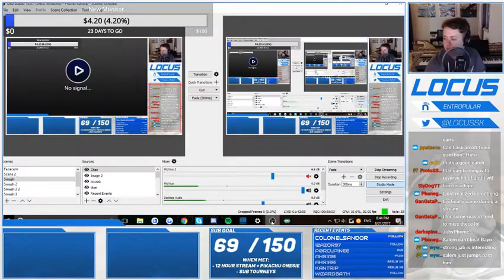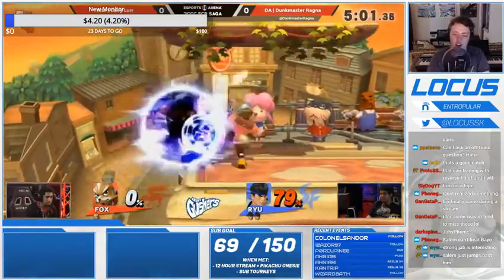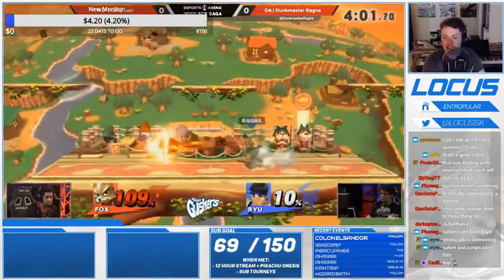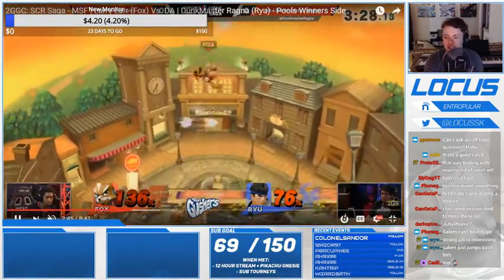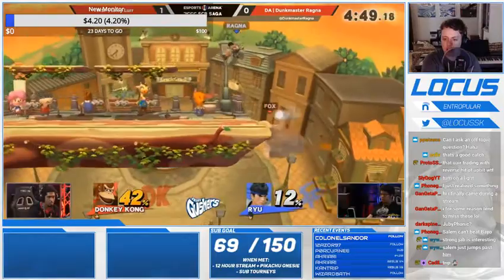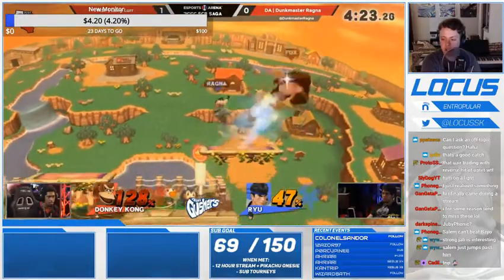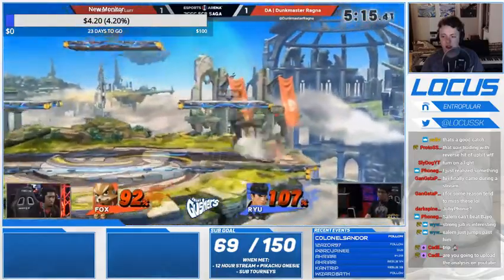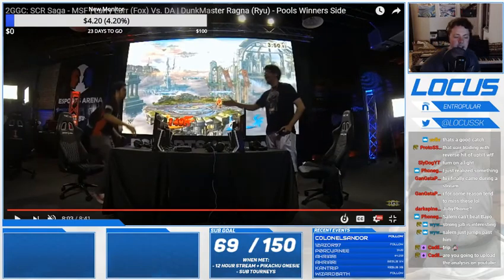Match up Analysis Ragna vs Larry @ SCR Saga